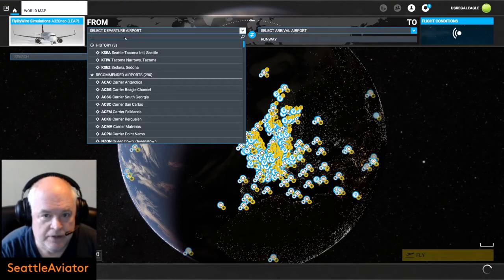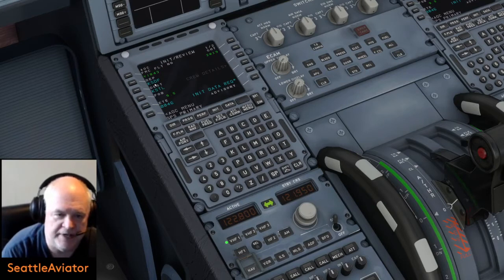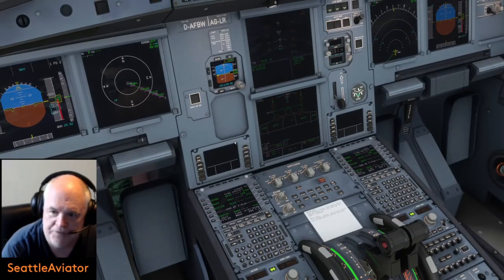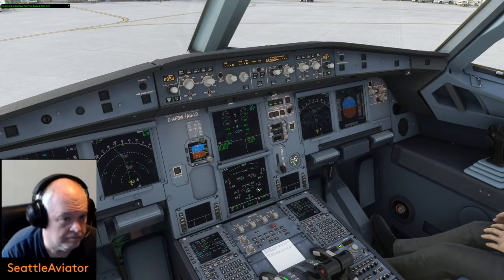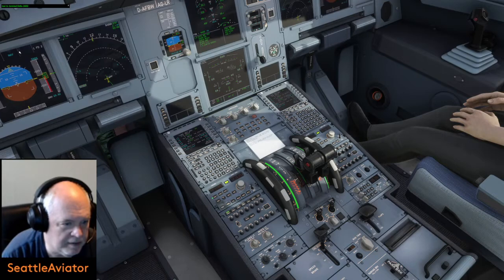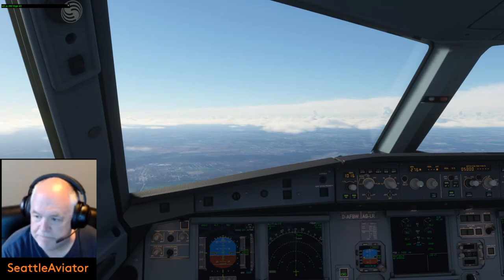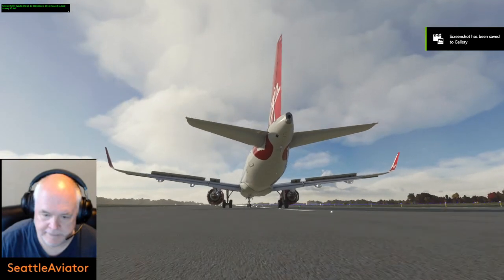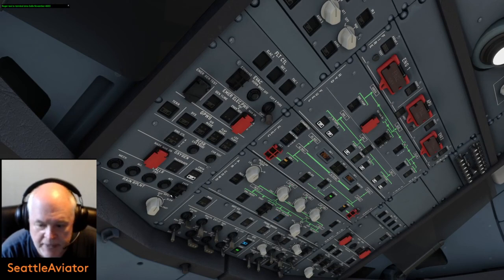MSFS A-320 NEO - Louisville to St Louis using PF3 ATC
Pushback Express
FBW32A Crew
PF3 ATC
Cameo by Pilot2ATC